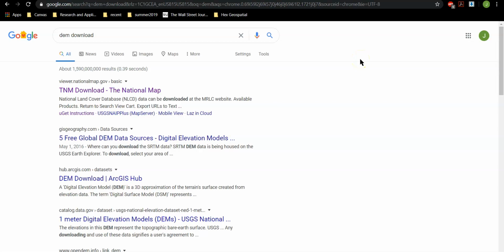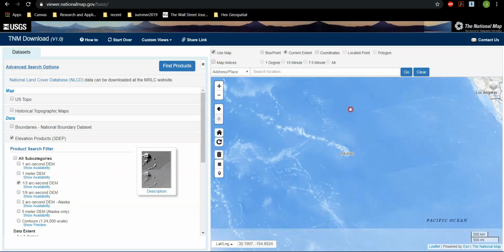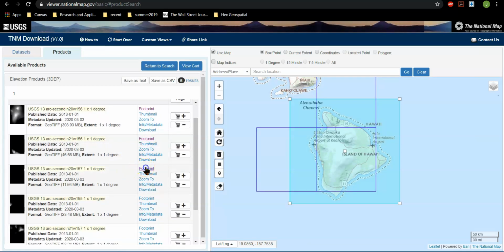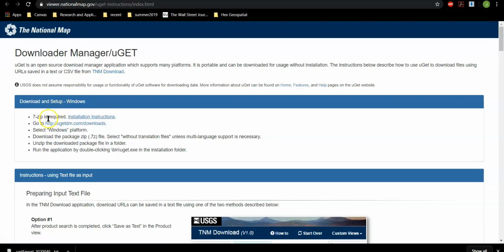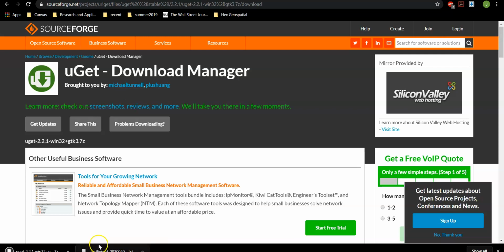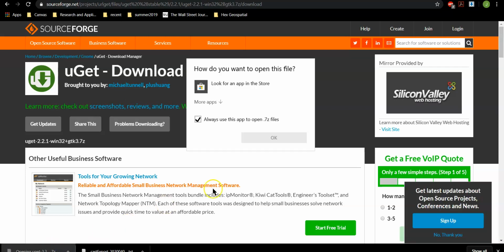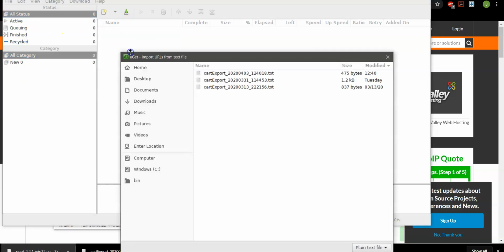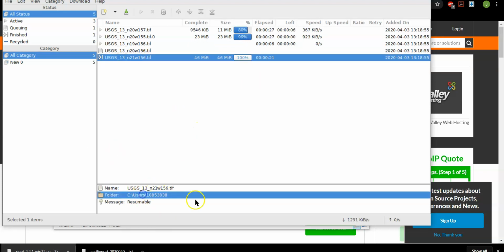How to use uGet Download for DEMs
This describes how to us uGet to download digital elevation models and is for uGet V1, but is very similar to the recent release of uGet V2.